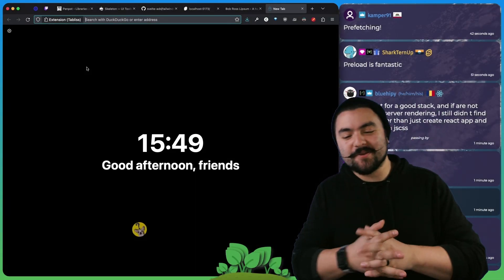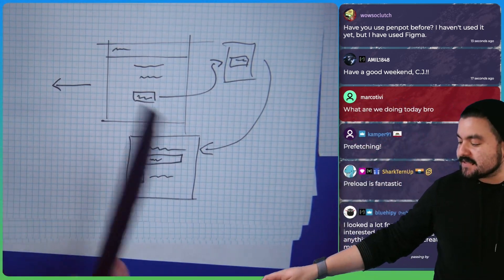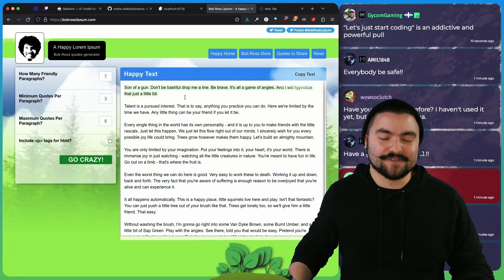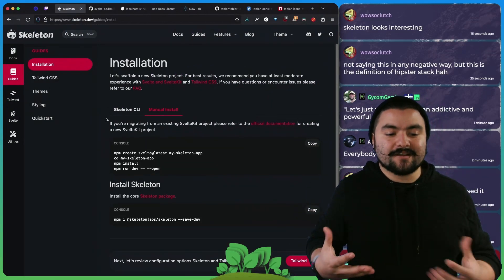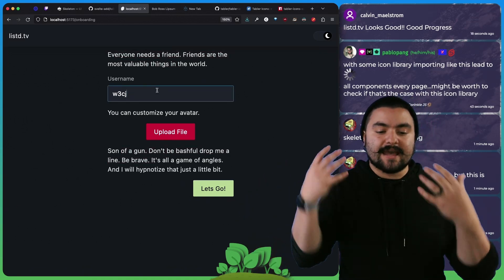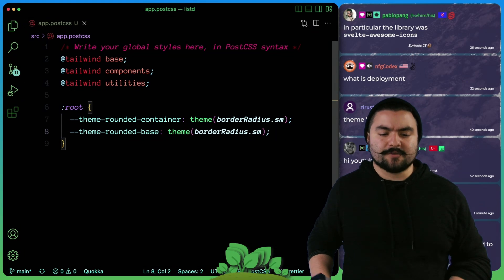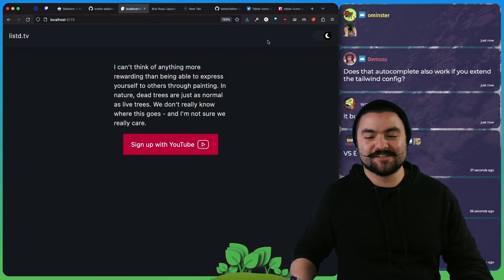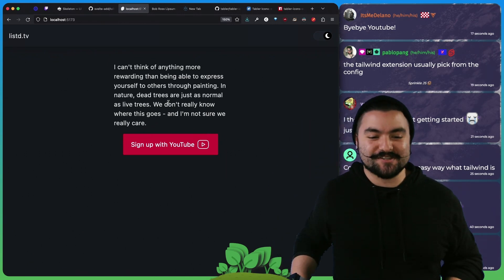I Setup Tailwind and Skeleton UI in SvelteKit - listd devlog - 2023-01-20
In this video I summarize the work we did on our "Friday" project listd. An app that will allow users to create, share and watch lists of YouTube channels (and eventually other things).

During the stream we drew wireframes, installed tailwind and setup Skeleton UI. Most of the stream was us getting used to Skeleton and exploring the components they have to offer.